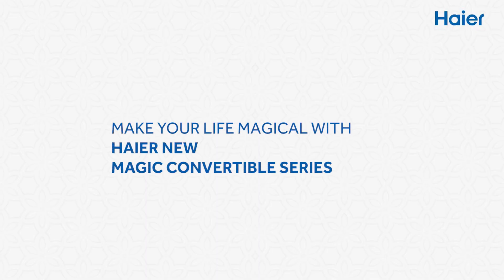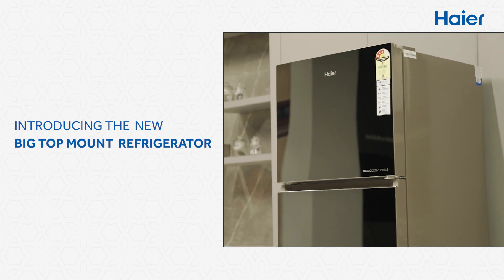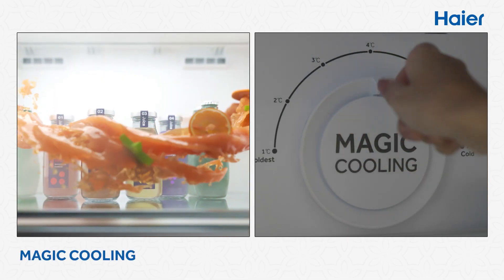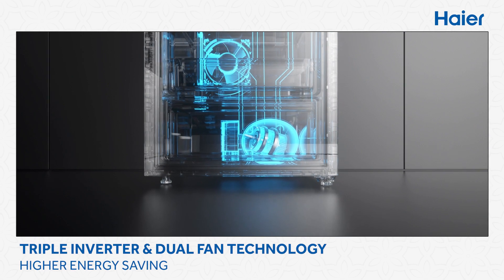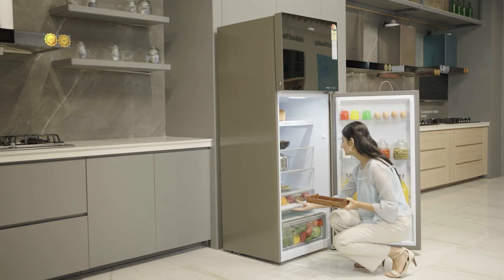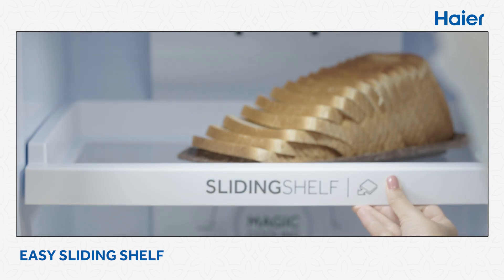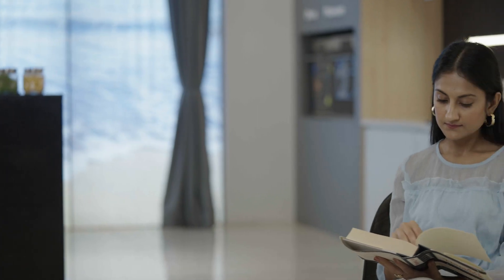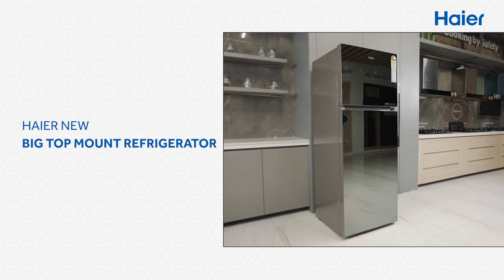Haier Convertible Top Mounted Refrigerators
Designed to provide Magic-like freshness and a solution to all your needs, Haier's Top Mount magic convertible refrigerators, can convert your fridge as per your requirements!